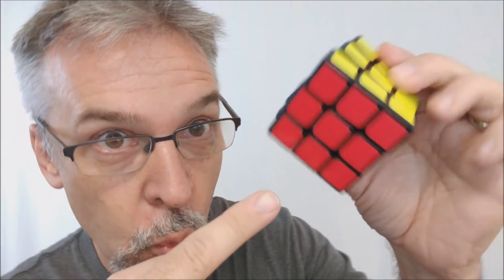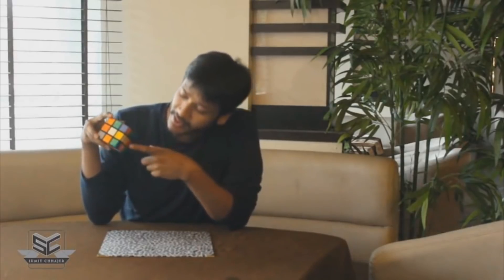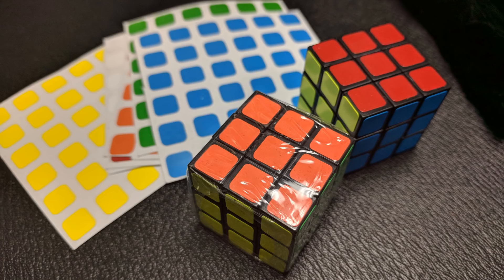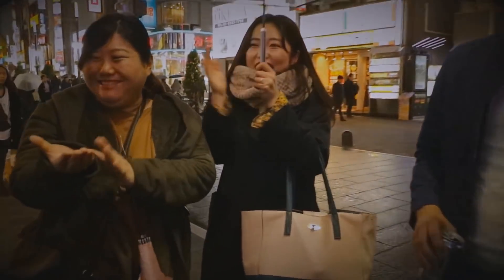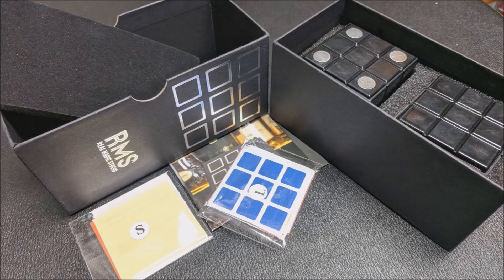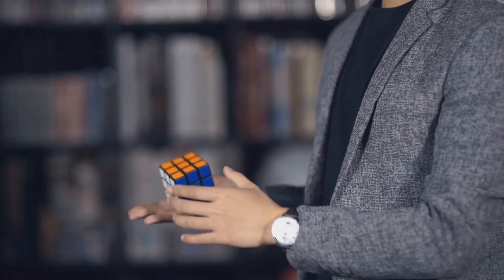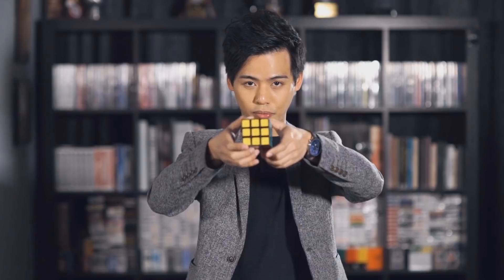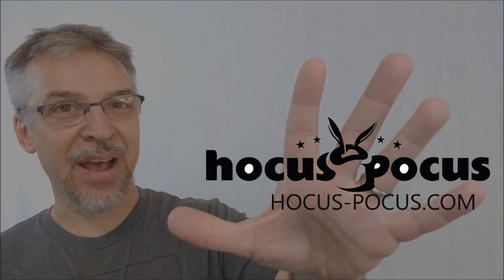TOP 6 - BEST Rubik's Cube Magic Tricks [[ Cube Magic ]]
Check out the artist's pages:
➥ NOIXES

Playing Cards
Magic Tricks
Best Magic
Easy Magic
Learn Magic